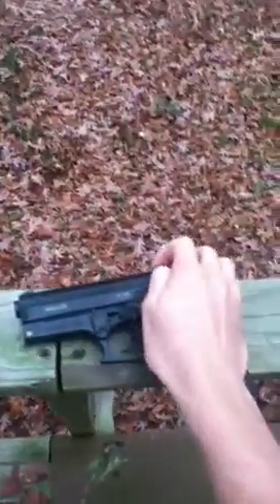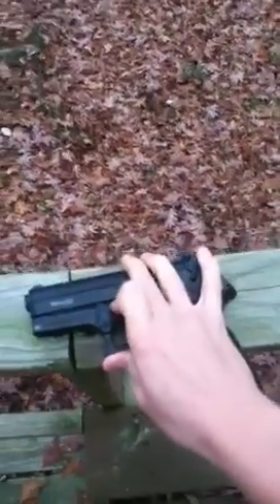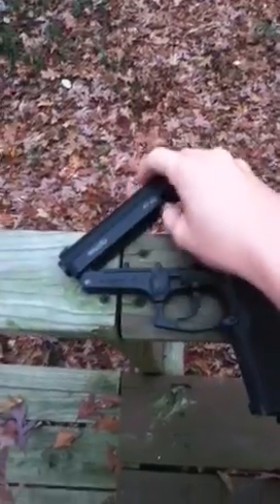Gamo PT-80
Shooting my gamo pt 80